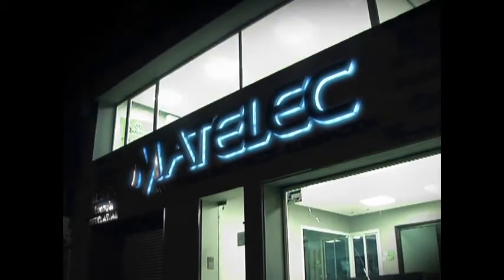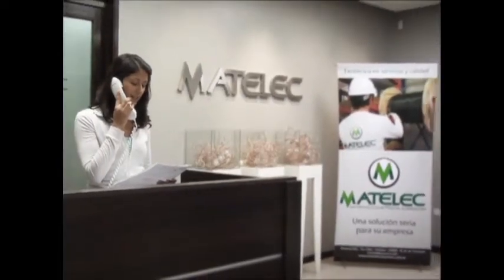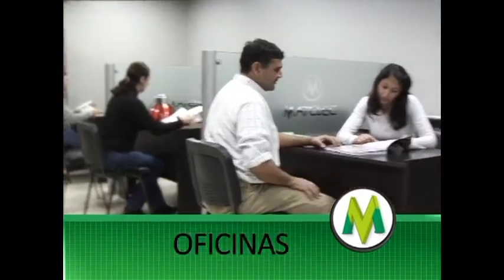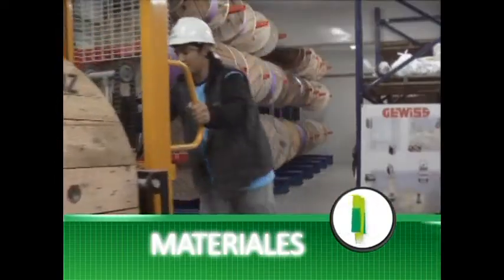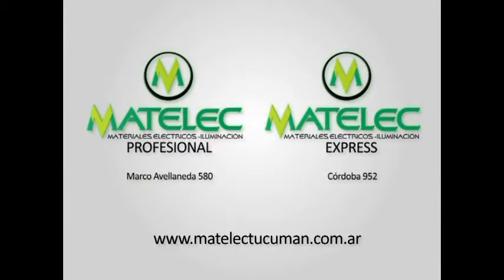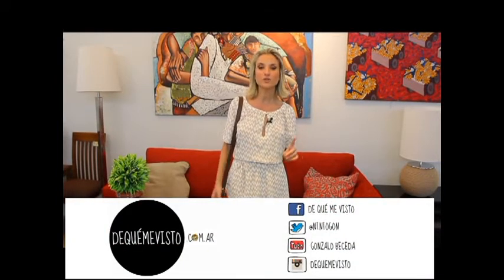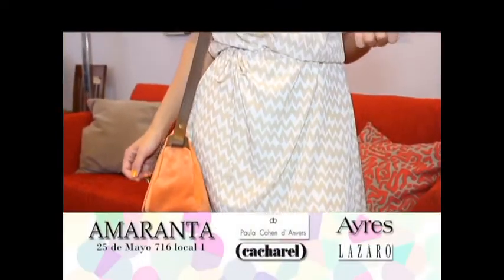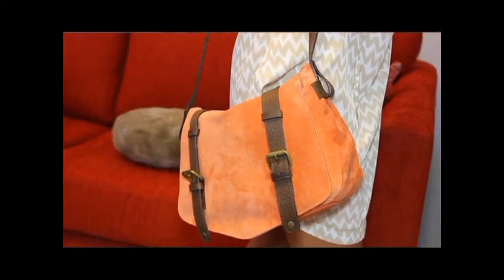1encien 261- 1 (29 /12/13)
Sección Visiones: En Raco el arq. Esteban Zelarayan nos muestra como implanto una vivienda unifamiliar en un terreno de grandes pendientes , de esta forma pudo generar una propuesta en donde el verde se hace presente en la obra. Matelec asesoro la iluminación de la misma.